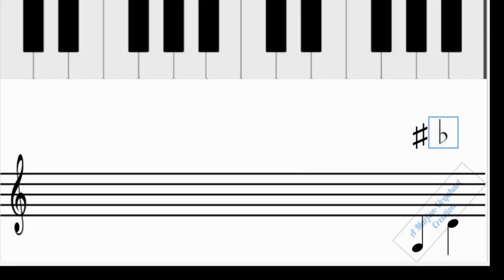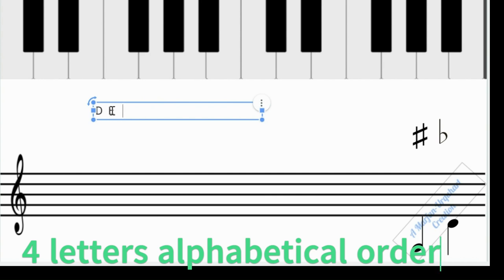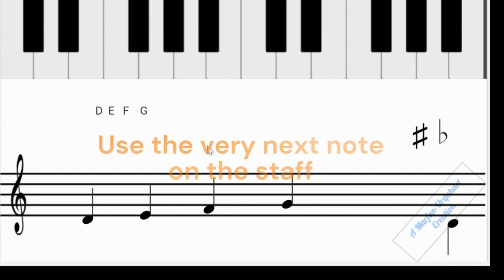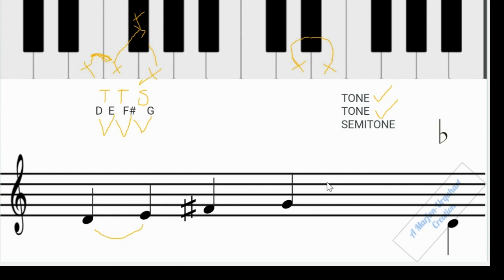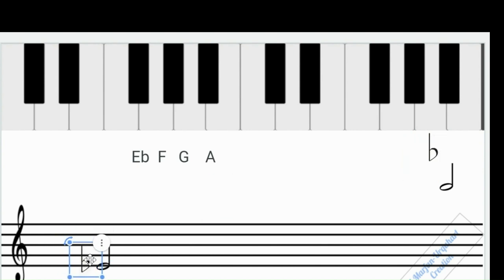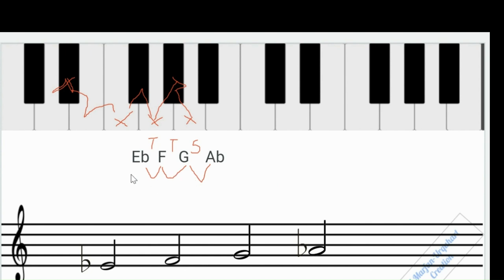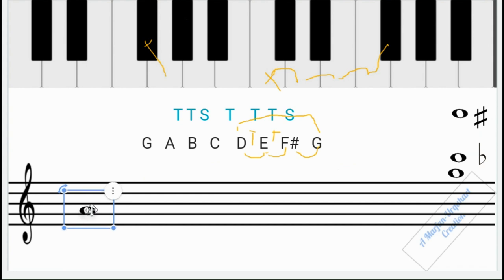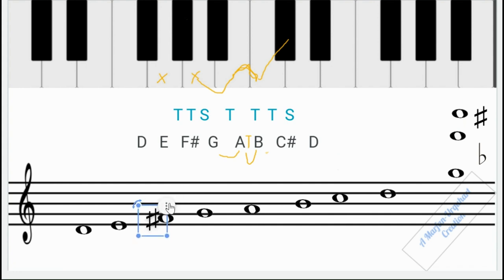Session 9: Tetrachords and Major scales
COSTAATT: Music Theory 1:
Session 9: The theory work covers the topics listed in its title.

Lecturer: Michelle Marfan-Urquhart
B.A. in music (UWI St. Augustine)
M.Ed. Framingham State University Boston